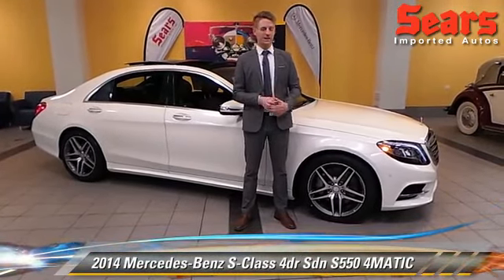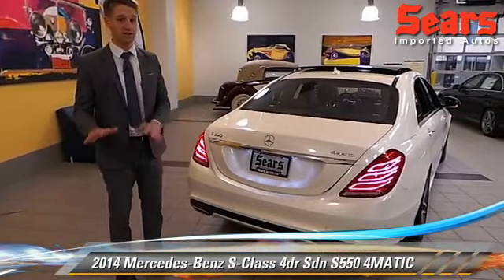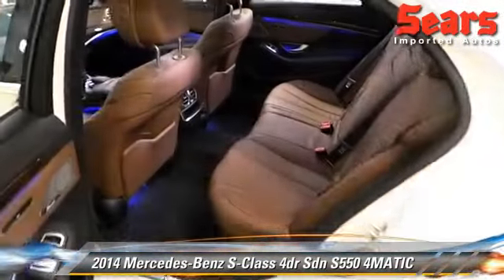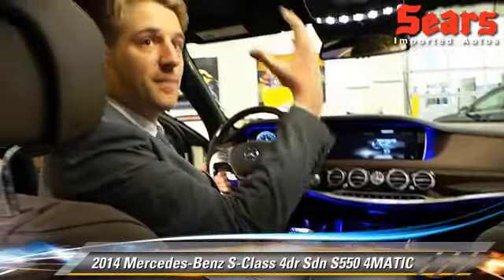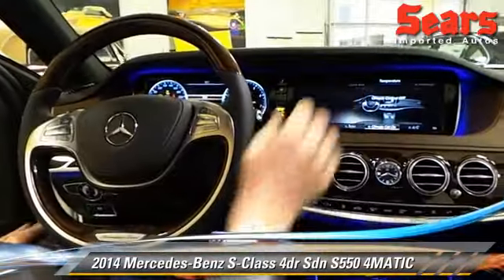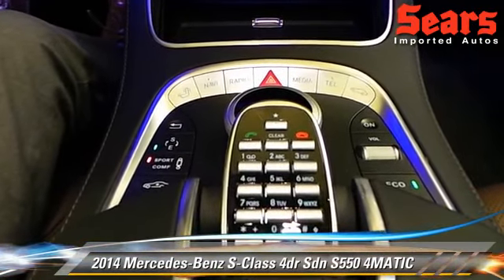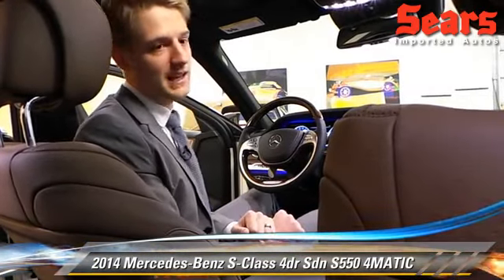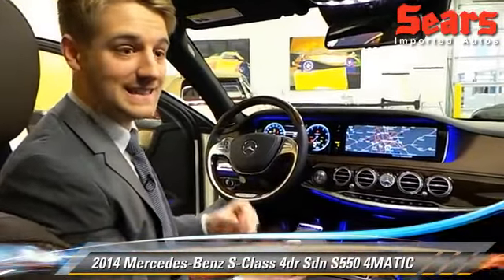New 2014 Mercedes-Benz S-Class S550 4MATIC - Minnetonka, Minneapolis, Bloomington, MN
Sears Imports

2014 Mercedes-Benz S-Class 4dr Sdn S550 4MATIC

$112,280

Color: Diamond White Metallic
Engine: 4.6L 8 Cyl.
Miles: 7
VIN: WDDUG8FB7EA061230
Stock: 67938

This vehicle features: DRIVER ASSISTANCE PACKAGE, PREMIUM 1 PACKAGE, SPORT PACKAGE, BURL WALNUT WOOD TRIM, HEATED REAR SEATS, HEATED STEERING WHEEL, Power Windows, Power Door Locks, Tilt Wheel, Remote Keyless Entry, Remote Trunk Release, Cruise Control, Steering Wheel Stereo Controls, Steering Wheel-Leather Wrapped, Communications-Onboard Hands Free, Navigation System, Tire-Pressure Monitoring System, Security System, Engine Immobilizer/Vehicle Anti-Theft System, AM/FM Stereo, Audio-Upgrade Sound System, CD Changer, CD Player, Audio-Satellite Radio, MP3 Sound System, Trip Computer, Air Conditioning, Climate Control - Auto, Climate Control - Dual, Bucket Seats, Seat-Memory, Power Driver Seat, Seat-Heated Driver, Seat-Lumbar-Driver, Power Passenger Seat, Seat-Lumbar-Passenger, Floor Mats-Front, Leather Seats, Roof - Power Sunroof, Roof-Dual Moon, Roof-Sun/Moon, Mirrors-Pwr Driver, Heated Side Mirrors, Mirrors-Memory, Side view mirror blinker indicator, Mirror-Electrochromic In-Side Rearview, Mirrors-Vanity-Driver, Mirrors-Vanity-Driver Illuminated, Mirrors-Vanity-Passenger, Mirrors-Vanity-Passenger Illuminated, Wheels-Aluminum, Suspension-Active Suspension System, Suspension-Air, Headlights-Auto-Off, Built-in Garage Door Opener, Air Bag - Driver, Air Bag - Passenger, Air Bags - Head, Air Bag - Side, Air Bag-Side-Body-Rear, Air Bag-Side-Head only-Rear, Traction Control, Power Steering, Brakes-ABS-4 Wheel, All Wheel Drive, 4 Wheel Disc Brakes, Telephone-Hands-Free Wireless Connection, Child Safety Locks, Intermittent Wipers, Wipers-Rain Sensing, Wipers-Variable Speed Intermittent, Rear Defrost, Daytime Running Lights

Also Serving St Paul; St Cloud; Duluth; Mankato; Redwing; White Bear Lake; Rochester; and Albert Lea Minnesota - New; Certified Pre-Owned; and Used Mercedes Benz Dealer. Mercedes Benz Service Center; Parts and Accessories Department; and Financing.